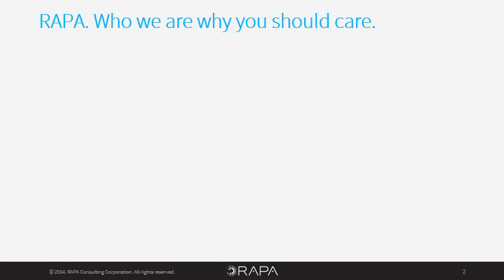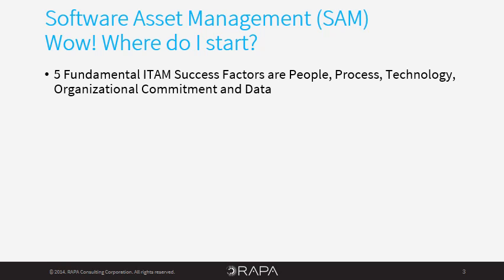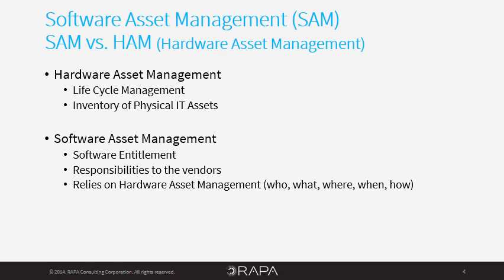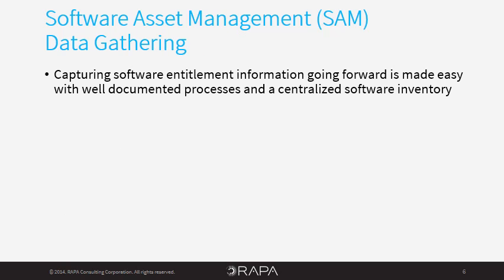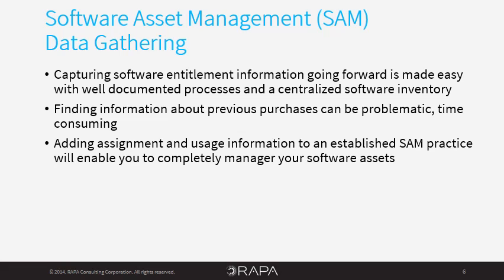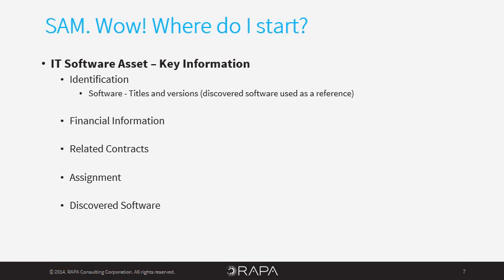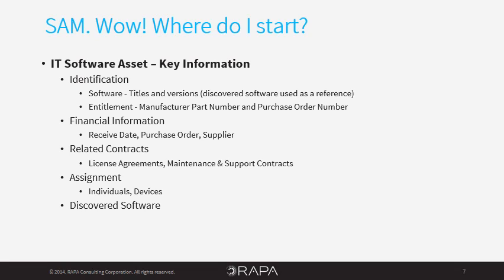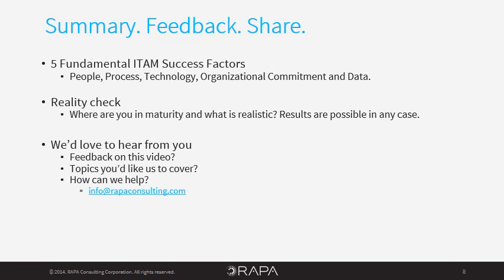RAPA - Software Asset Management (SAM) - Wow! Where to start?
Software Asset Management is often the main focus of ITAM projects.  Limiting software over purchase, maximizing software use and reuse and minimizing penalties associated with software non-compliance are at the top of the list of ITAM project objectives.  SAM is very different from HAM (Hardware Asset Management) This video will review the differences and discuss the data that must be effectively managed in SAM.